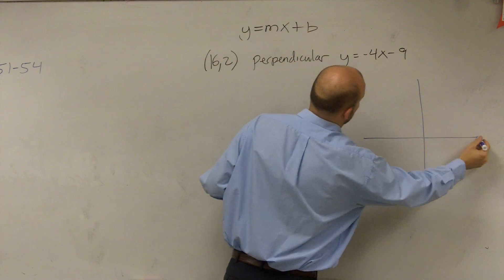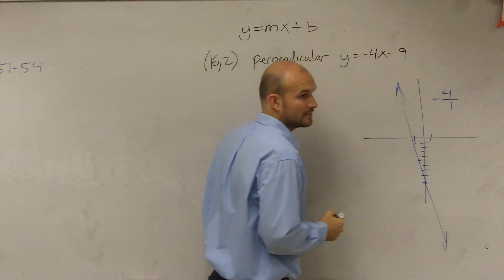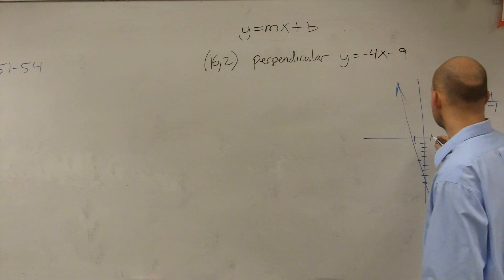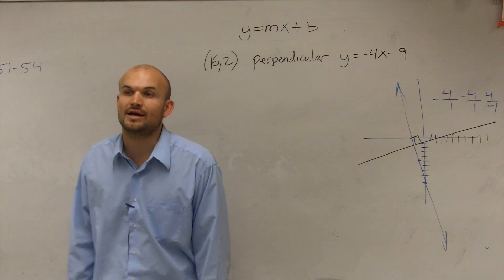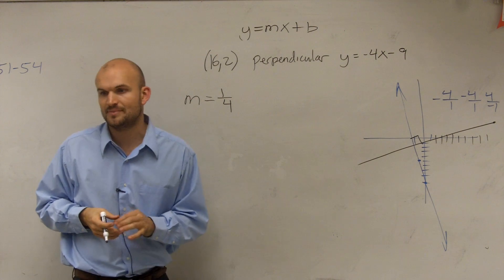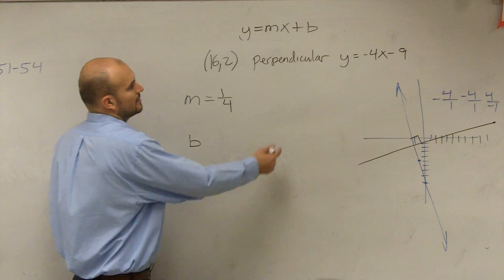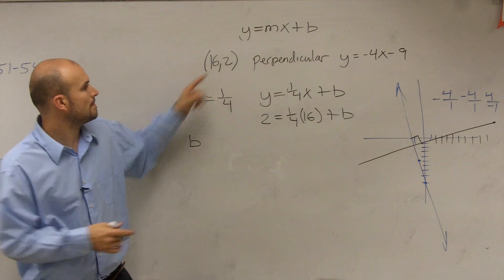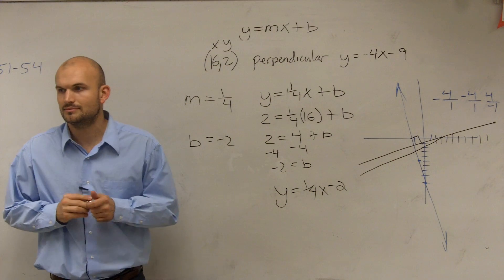Writing the perpendicular equation of a line